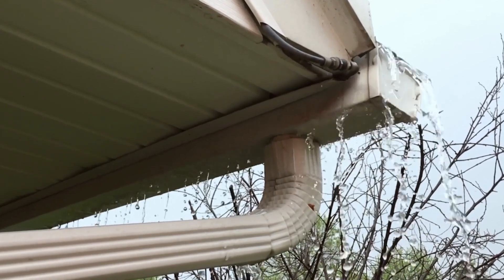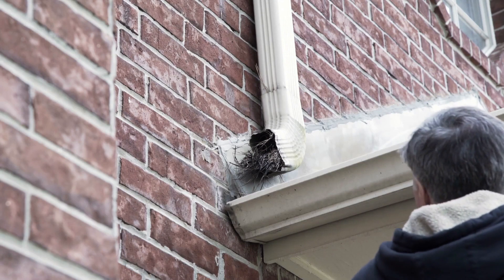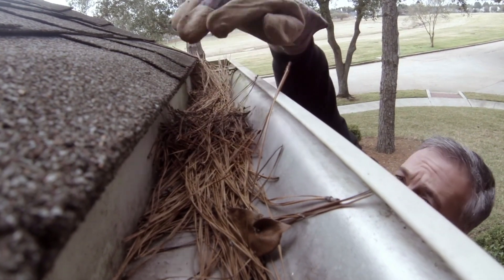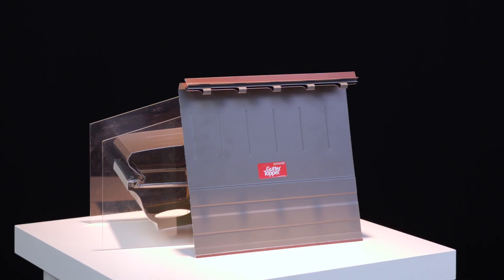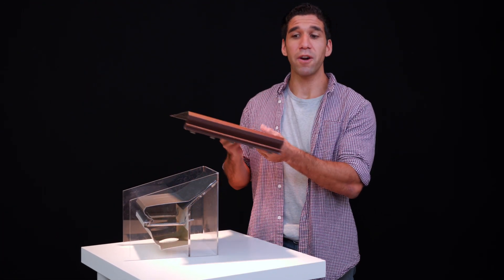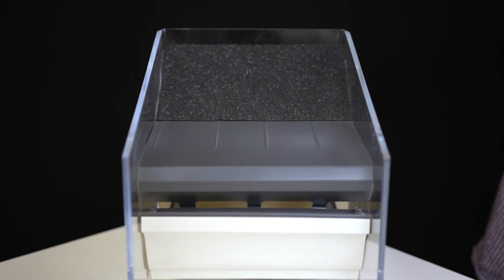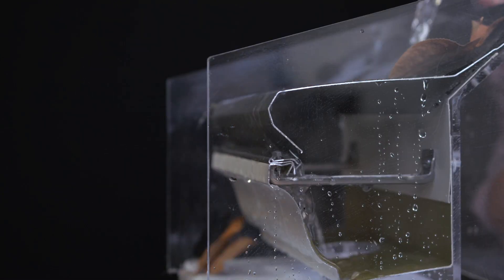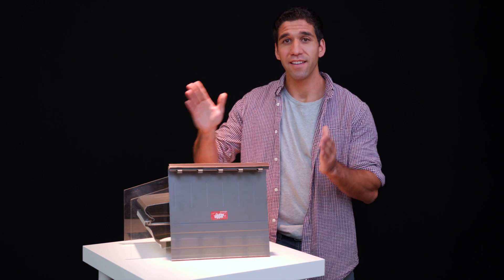Gutter Topper Commercial Video - Made by Envy Creative